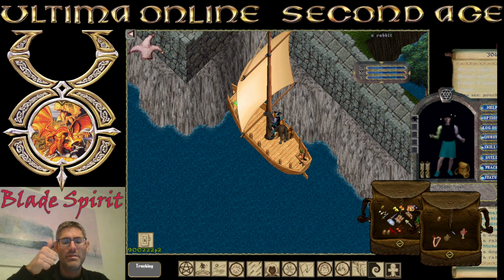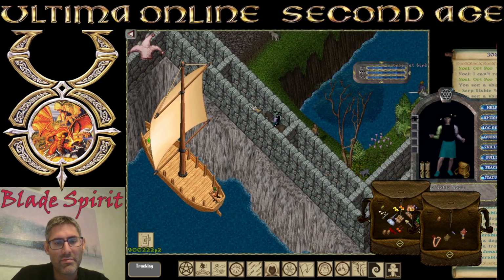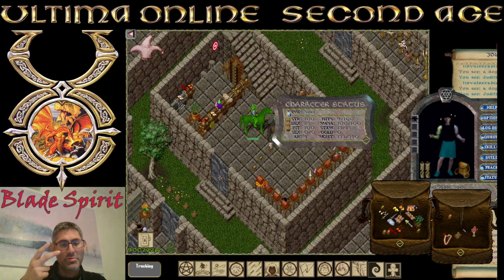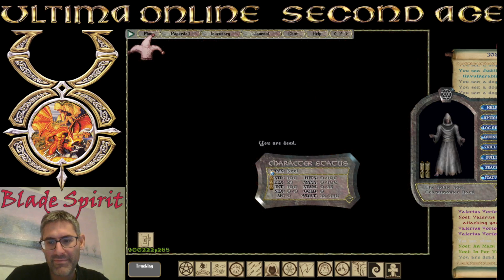5 USELESS THINGS YOU NEVER KNEW IN ULTIMA ONLINE!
Ultima Online Second Age

25 years into this game, and there is still something to be learned!
Behold, the 5 mose useless curiosities!

Take a look at other UO related friendly channels:
UOSA TV at @uosatv
Grofus does Britannia at @GrofusdoesBritannia
UO Play at @UOPlay